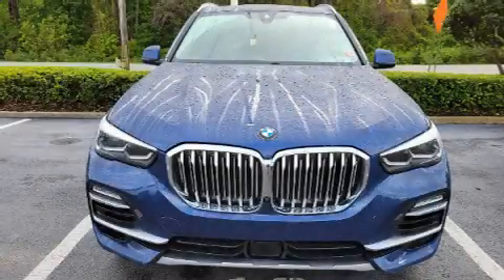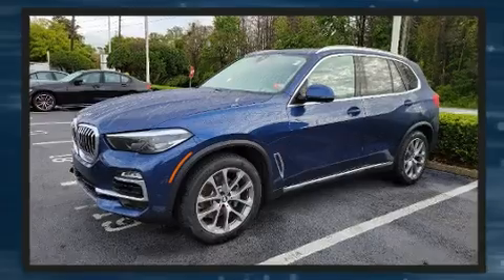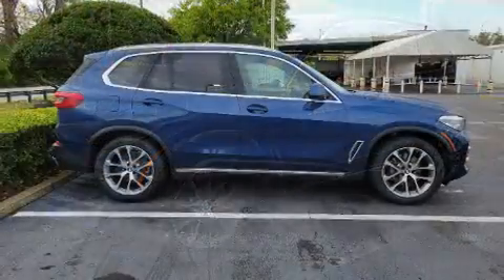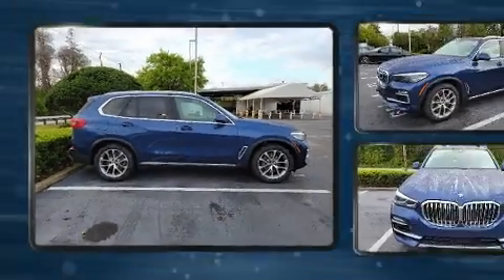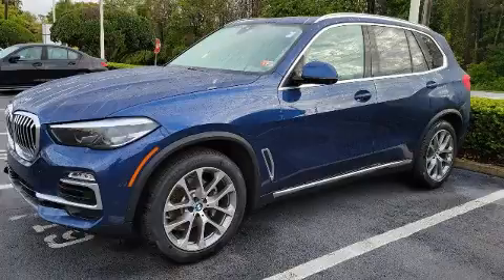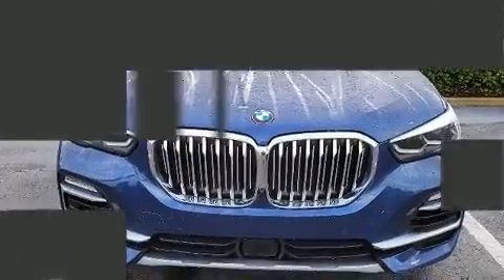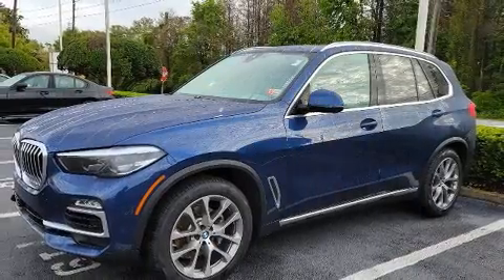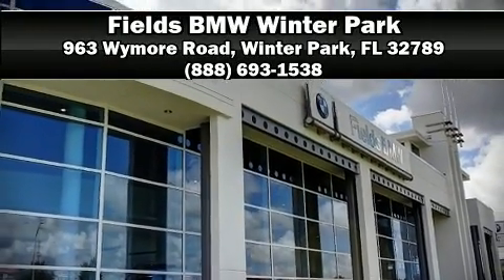2019 BMW X5 xDrive40i in Winter Park, FL 32789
Sensibility and practicality define the 2019 BMW X5 With less than 30,000 miles on the odometer, this vehicle is constructed with the discerning driver in mind. Smooth gearshifts are achieved thanks to the refined 6 cylinder engine, and for added security, dynamic Stability Control supplements the drivetrain. The engine breathes better thanks to a turbocharger, improving both performance and economy. Top features include rain sensing wipers, a power seat, heated seats, telescoping steering wheel, turn signal indicator mirrors, a power liftgate, power windows, and a split folding rear seat. For drivers who enjoy the natural environment, a power moon roof allows an infusion of fresh air. Passenger security is always assured thanks to various safety features, such as: dual front impact airbags, front side impact airbags, traction control, brake assist, ignition disabling, an emergency communication system, and 4 wheel disc brakes with ABS. This vehicle has achieved Certified Pre-Owned status, by passing BMW's rigorous certification process. Our sales staff will help you find the vehicle that you've been searching for. We'd be happy to answer any questions that you may have. Stop by our dealership or give us a call for more information.